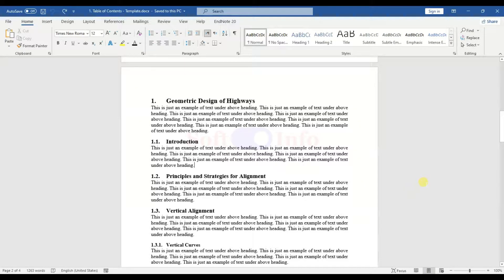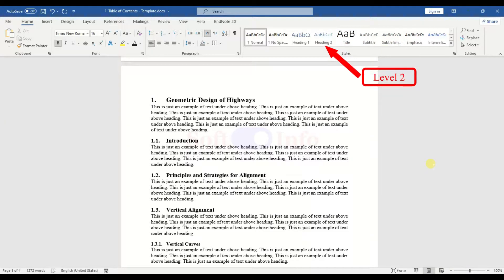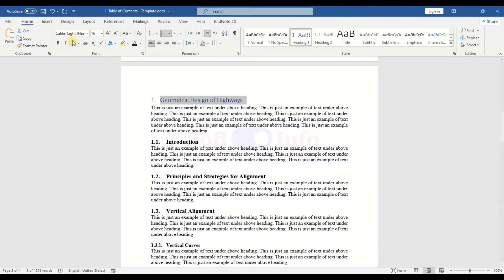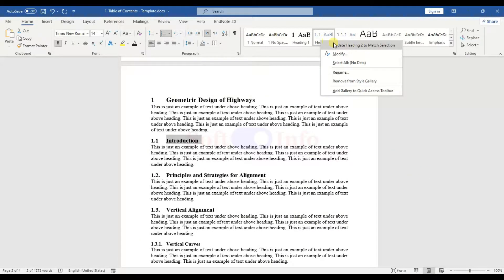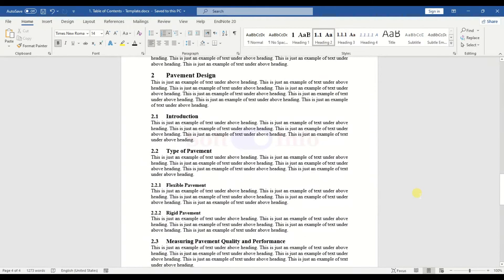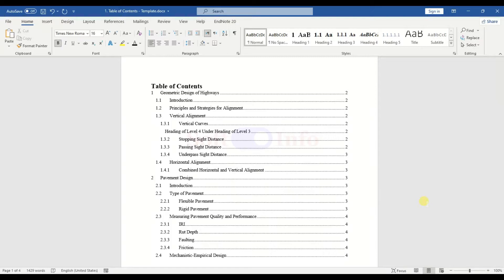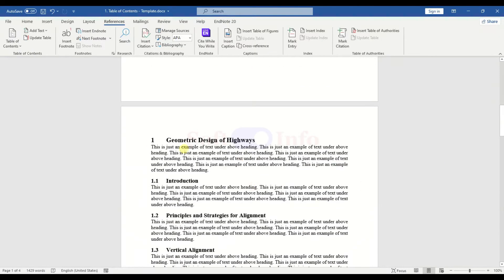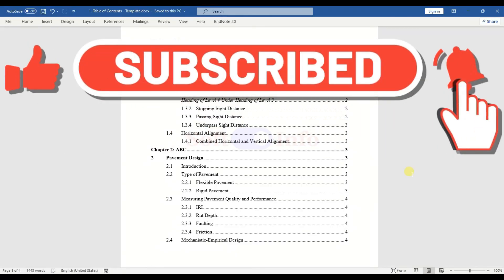How to Create Best Table of Contents in Microsoft Word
Keep watching the video until the end to see how we customized the Table of Contents to achieve a visually appealing appearance.

In this video, you will learn following:
1. How to create an automatic Table of Contents in Microsoft Word?
2. How to define heading styles in Microsoft Word?
3. How to make automatic numbering for Headings in Microsoft Word?
4. How to customize font properties of Table of Contents in Microsoft Word?
5. How to set hanging indents in Microsoft Word?
6. How to update the Table of Contents in Microsoft Word?
7. Most Important: How to enhance appearance of Table of Contents in Microsoft Word?